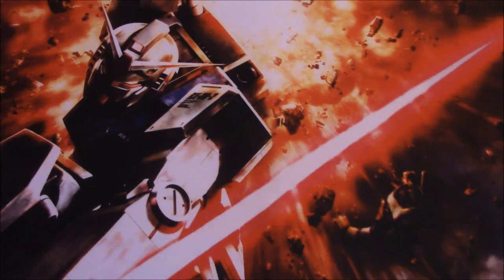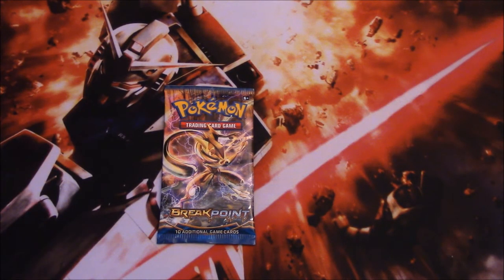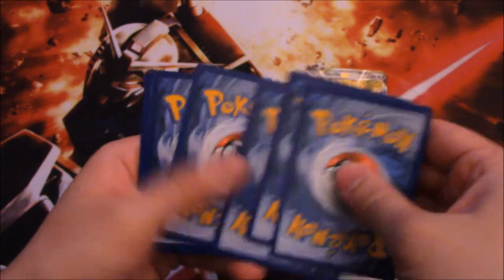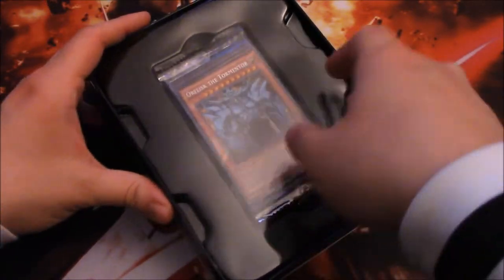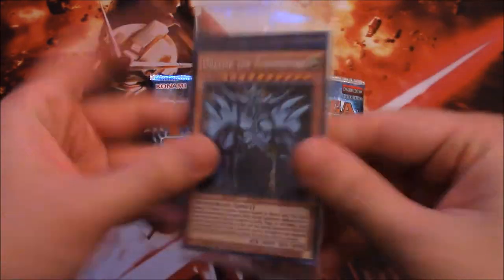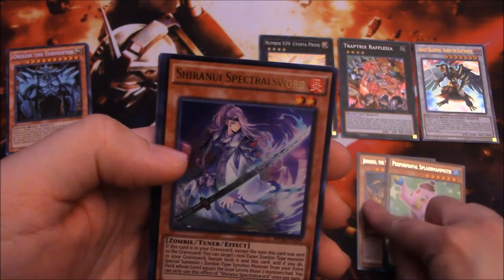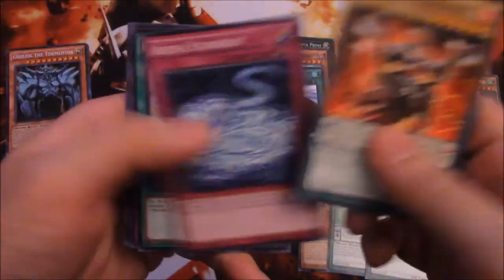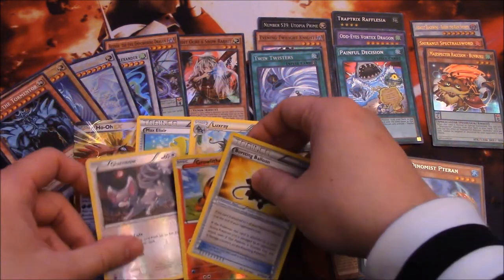Yu-Gi-Oh! & Pokemon TCG Opening - Kaiba Mega-Tin 2016 & 2x BreakPOINT Booster Packs!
Card games unite! I bought a couple of things for both games that I play, so why not open them up in the same video? Hope you enjoy!